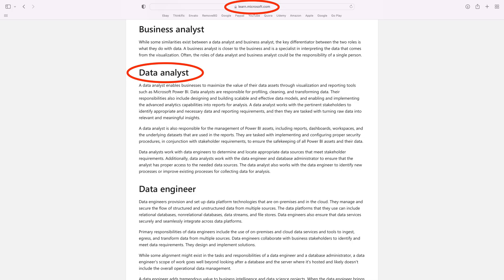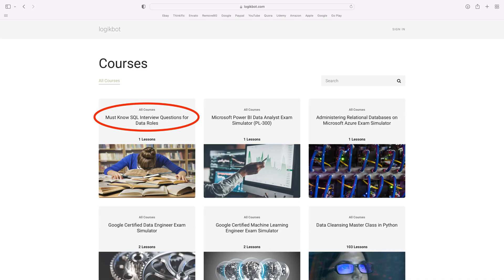Data Analyst Myths Debunked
Let's clear the air about the data analyst job.